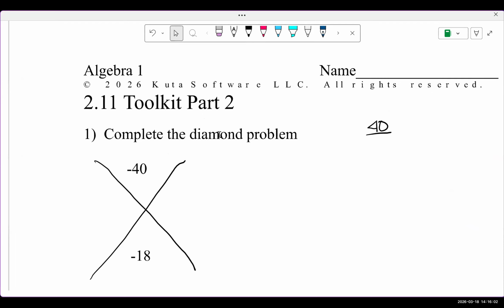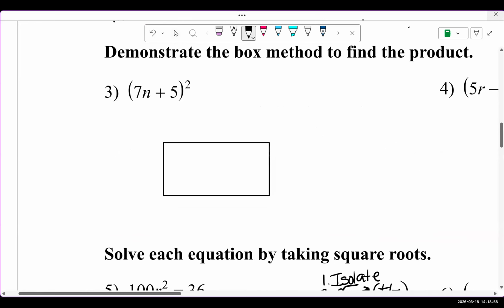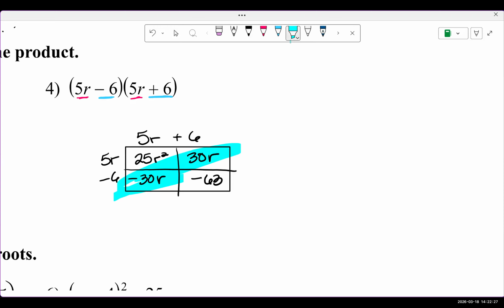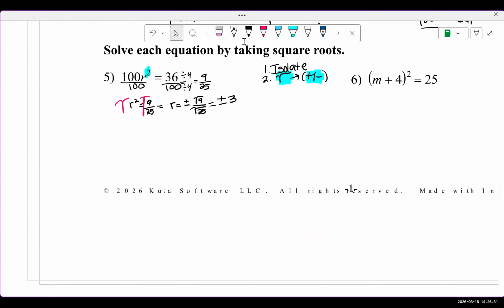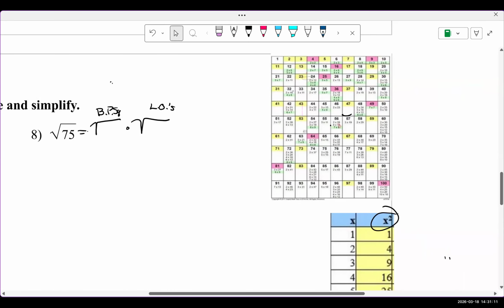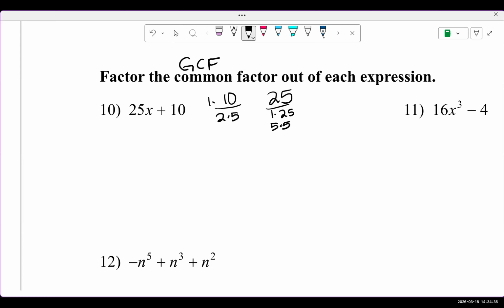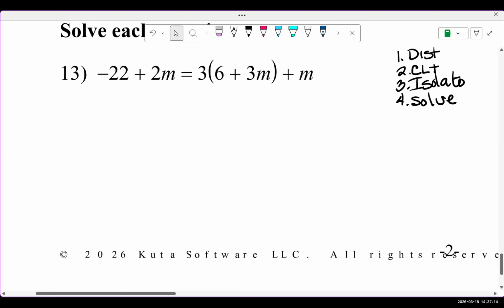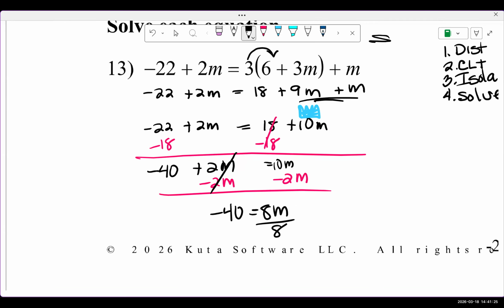Alg 1 2.11 Toolkit Part 2